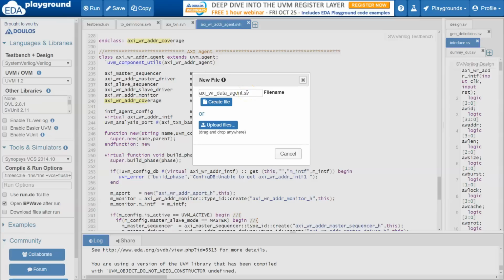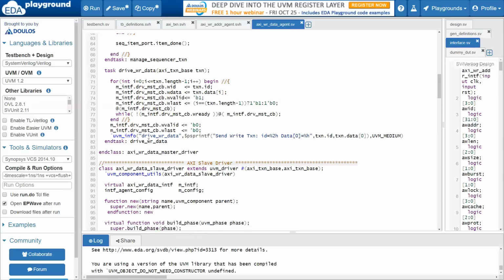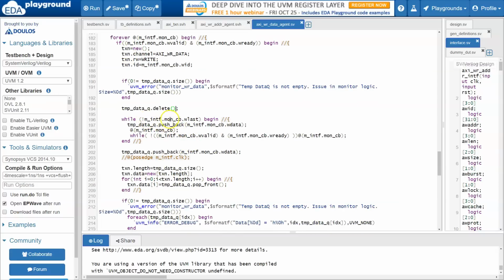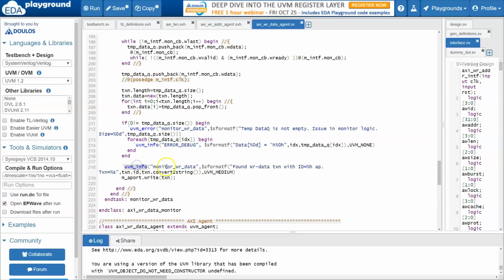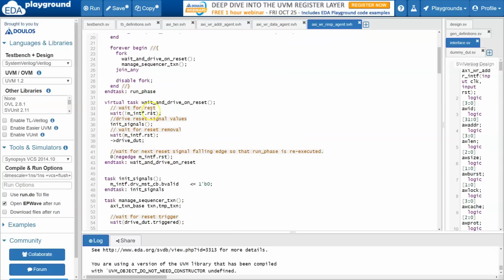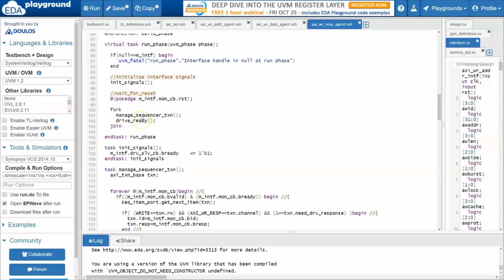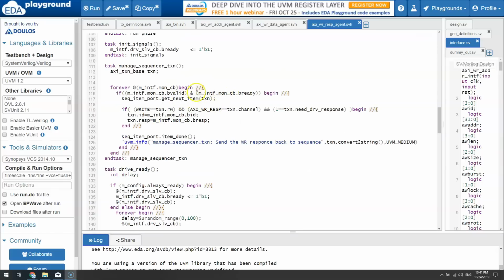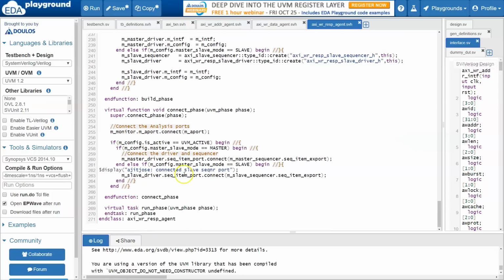Course : UVM in Systemverilog 2 : L5.4 : Writing AXI Write Date & Write Response Agent Classes